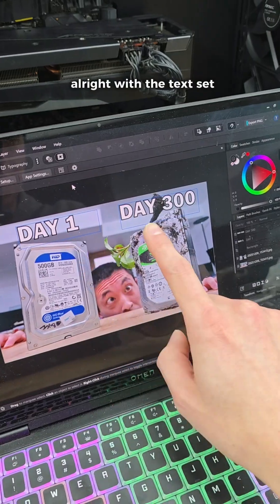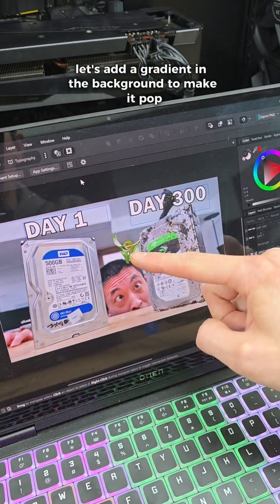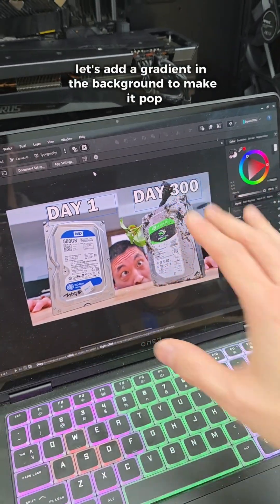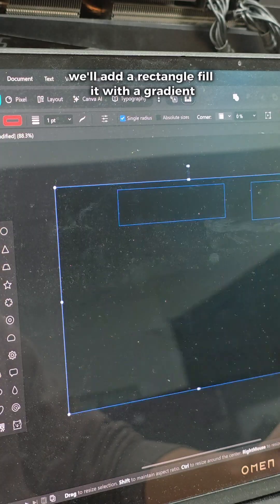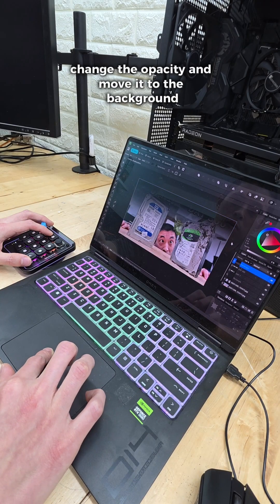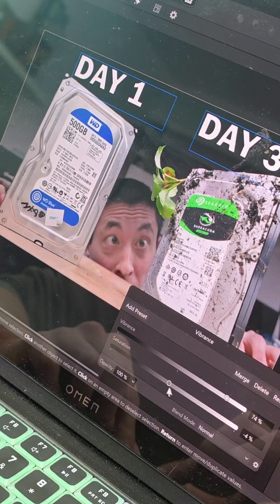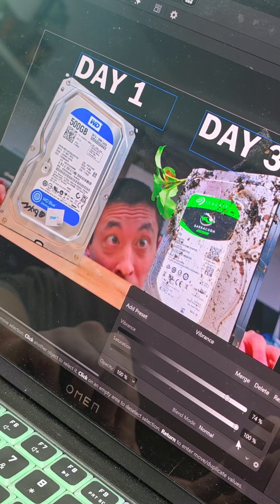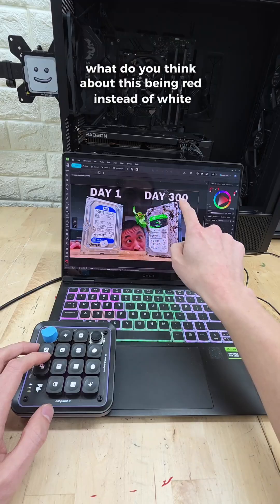design a thumbnail with me using the Framer Creator Micro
Digging up harddives is tough work - designing a thumbnail about digging up harddives should be much more chill. Certainly helps to use a macro pad like the Framer Creator Micro to keep all your important application-specific shortcuts in one elegant spot. @Framer and @work_louder cooked with this one